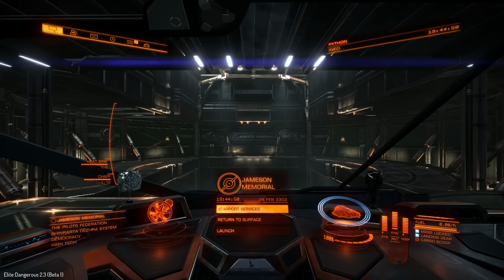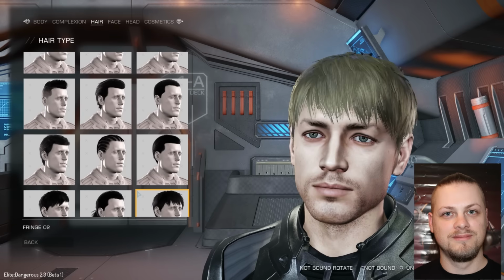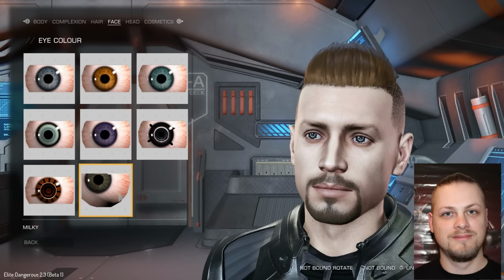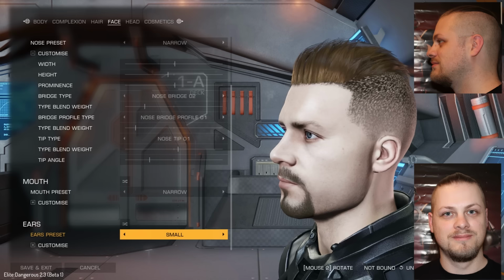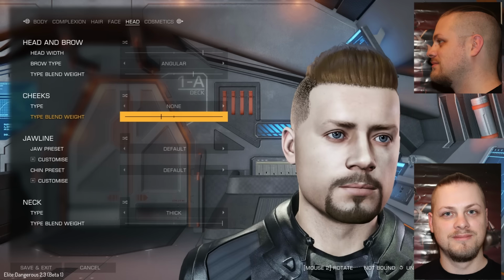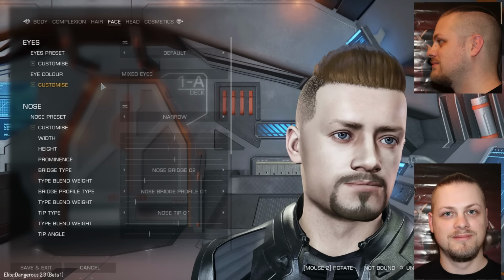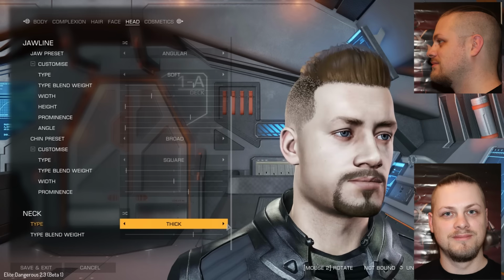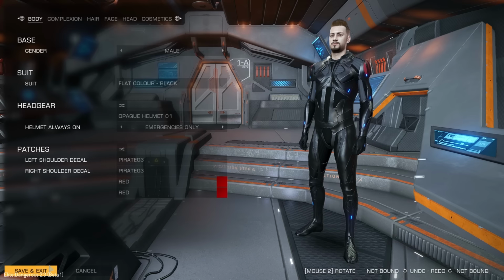Elite: Dangerous Beta 2.3 - Holo-Me Making Chaos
Woo! Beta 2.3 is finally live and we're going to be playing around with Holo-Me!